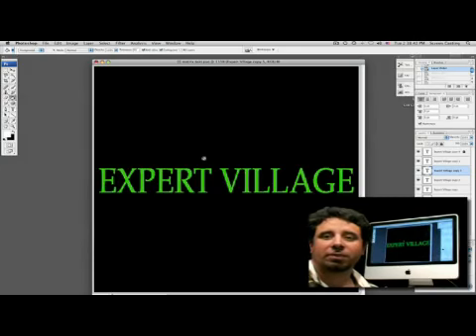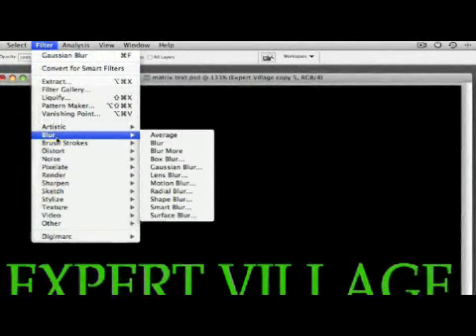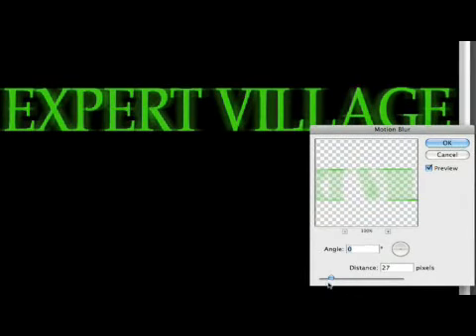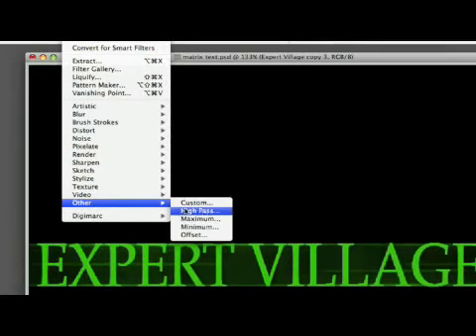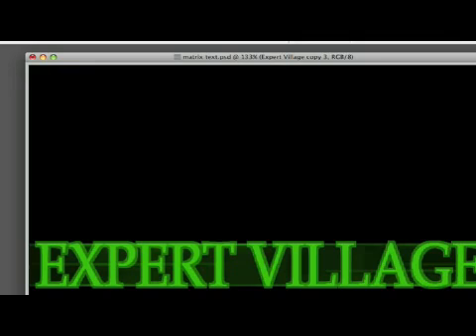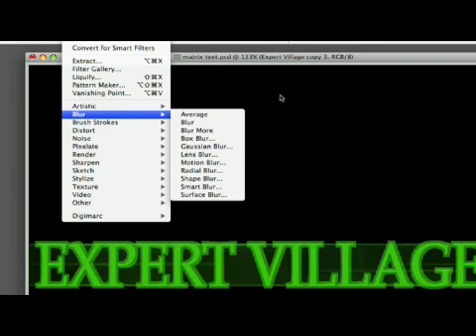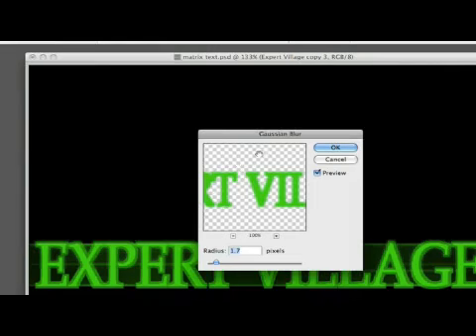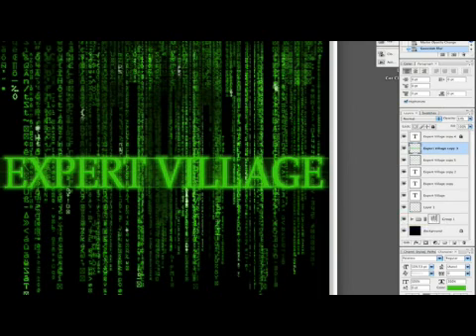Photoshop: Finalizing "Matrix" Text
Photoshop: Finalizing "Matrix" Text. Part of the series: Photoshop "Matrix" Text. Using the filter and motion blur features, in Photoshop, will help you finalize your "Matrix" text and background. Learn some tips to help enhance and finalize your "Matrix" text from a Photoshop expert in this free computer software video.